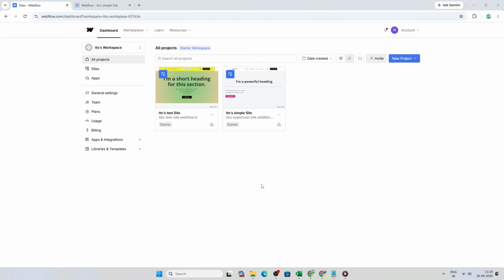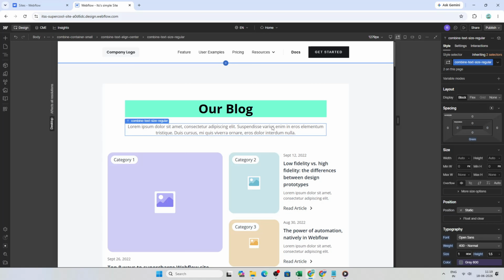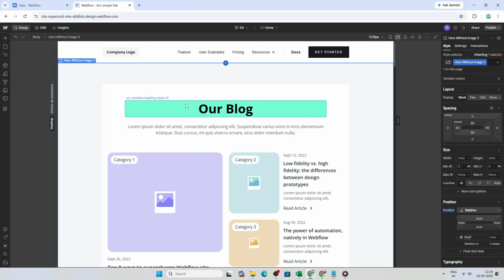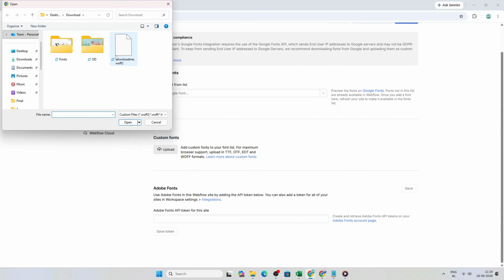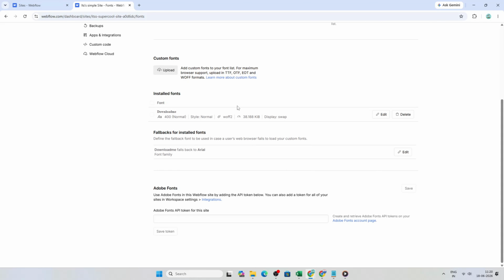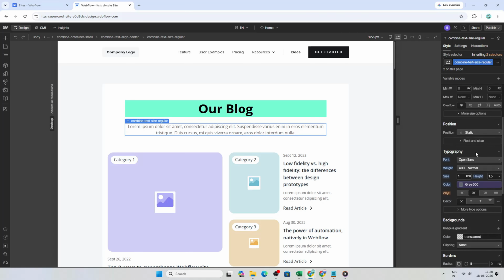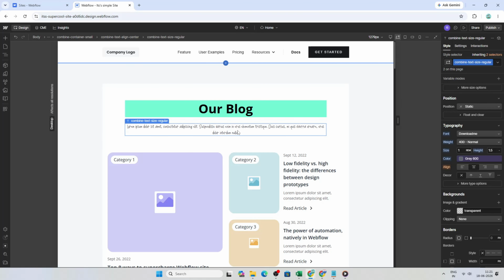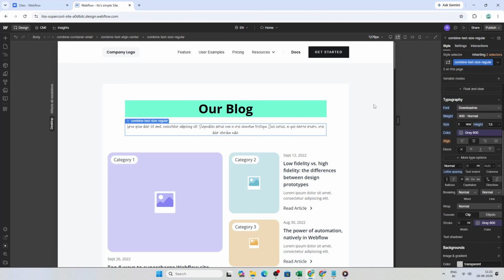Webflow: How To Use Variable Fonts (Step By Step)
Learn Webflow variable fonts and custom typography in this step-by-step tutorial. Unlock the power of Webflow custom fonts to improve your site performance and design flexibility.